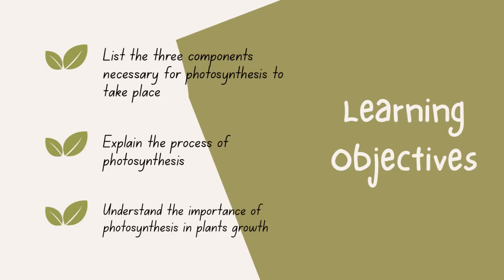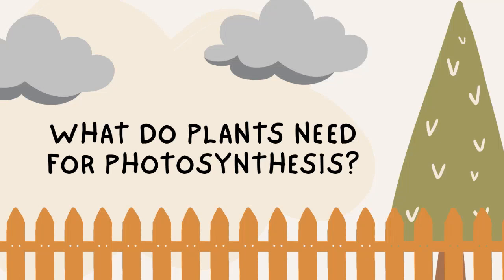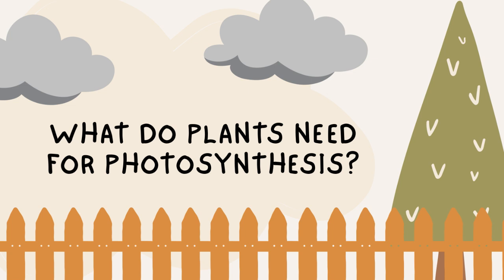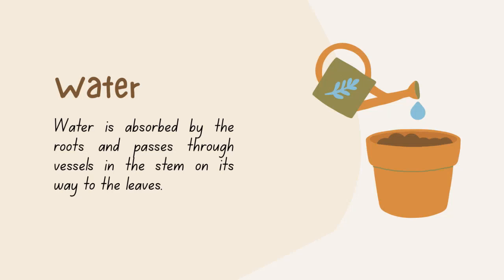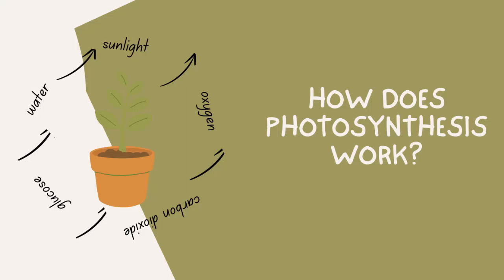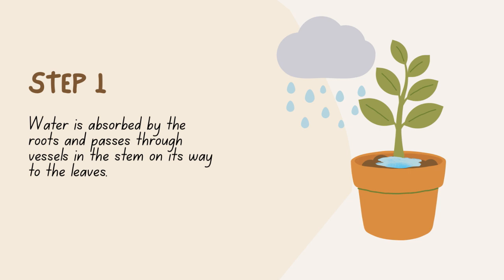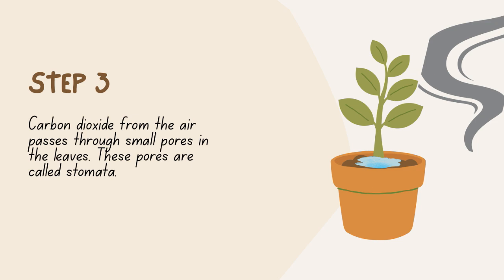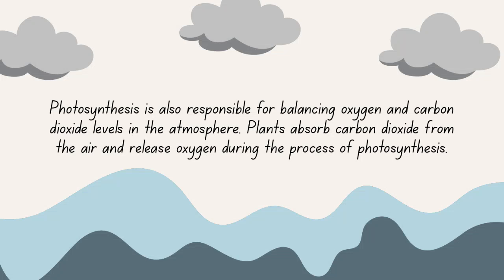🌱 Photosynthesis | البناء الضوئي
We will discover how plants make their own food using sunlight, water, and carbon dioxide.

✨ What you will learn:
• Why plants need sunlight
• How plants make food
• The role of water and الهواء
• Why plants are important for life on Earth

This lesson is perfect for students, young learners, and science lovers! 🌟

ــــــــــــــــــــــــــــــــــــــ

🌱 البناء الضوئي

سنتعرف على كيفية صنع النباتات لغذائها باستخدام ضوء الشمس والماء وثاني أكسيد الكربون.

✨ ماذا ستتعلم؟
• ما هو البناء الضوئي؟
• لماذا تحتاج النباتات إلى ضوء الشمس؟
• كيف تصنع النباتات غذاءها؟
• دور الماء والهواء
• لماذا تعتبر النباتات مهمة للحياة على الأرض؟

لا تنسَ:
👍 الإعجاب بالفيديو
📢 مشاركة الفيديو مع الأصدقاء